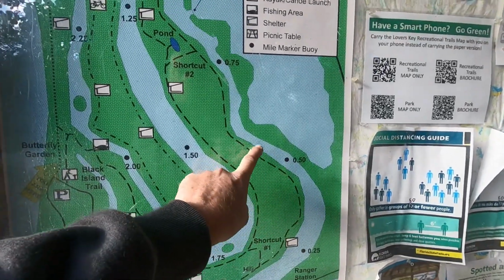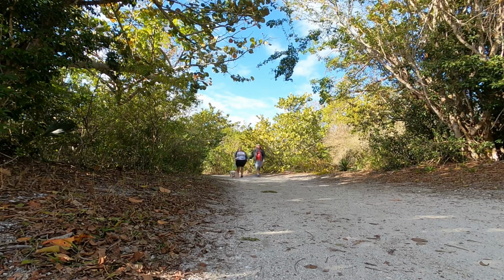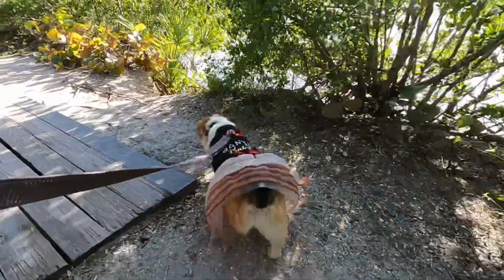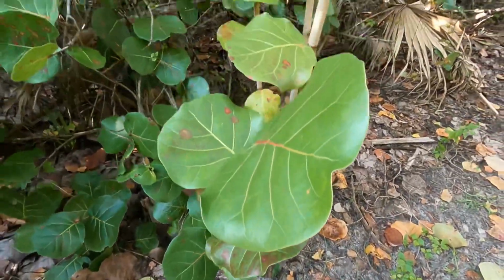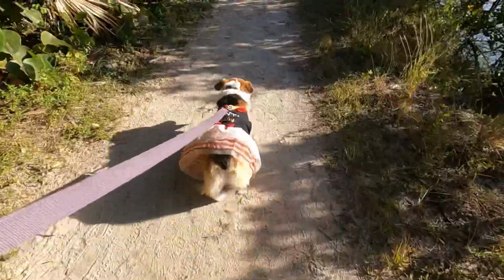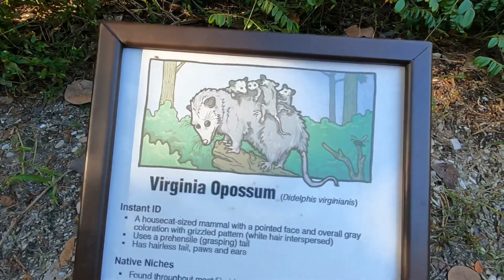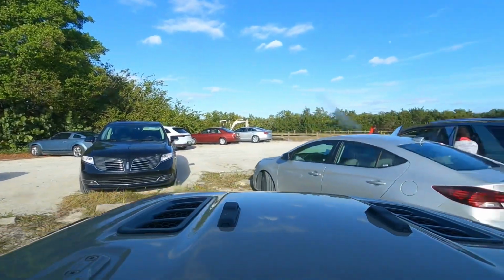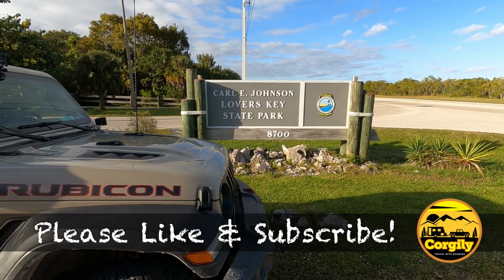Lover’s Key, Florida State Park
Chapters of Video:
0:00 Lover’s Key, Florida State Park
11:21 Thanks for watching